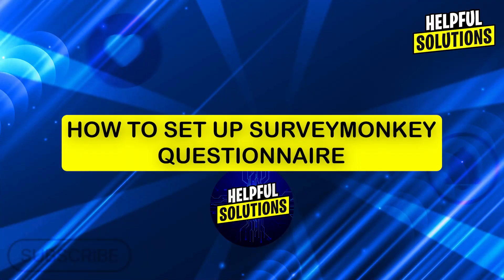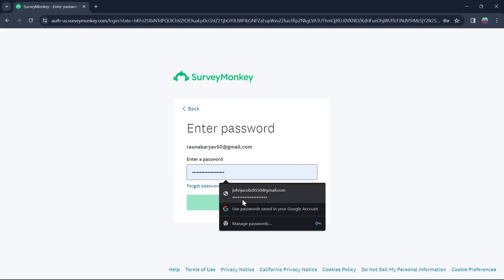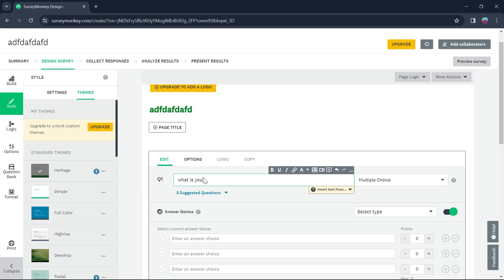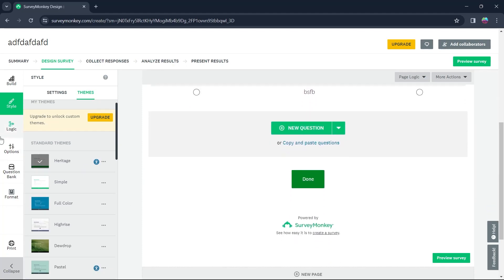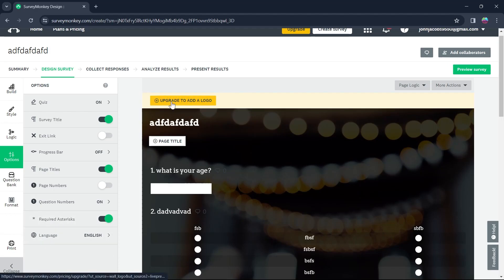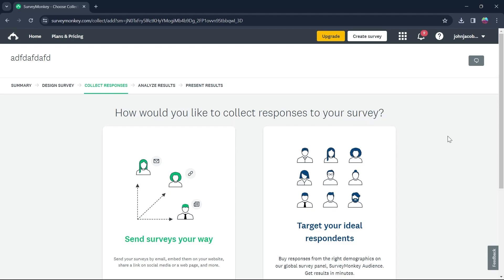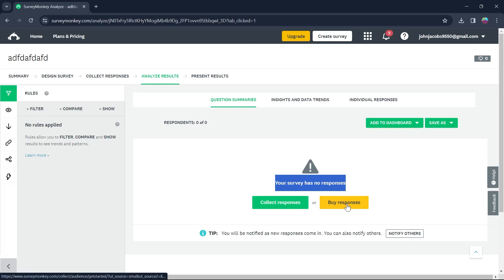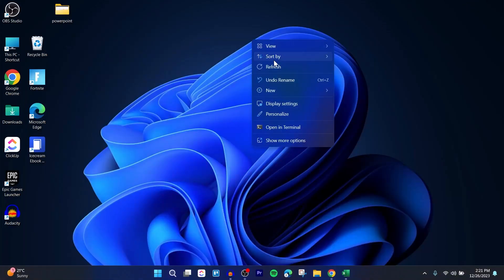How To Set Up A SurveyMonkey Questionnaire(How Do I Create And Set Up Questionnaire In SurveyMonkey)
How To Set Up A SurveyMonkey Questionnaire(How Do I Create And Set Up Questionnaire In SurveyMonkey). In this video tutorial I will show how to set up a SurveyMonkey Questionnaire.